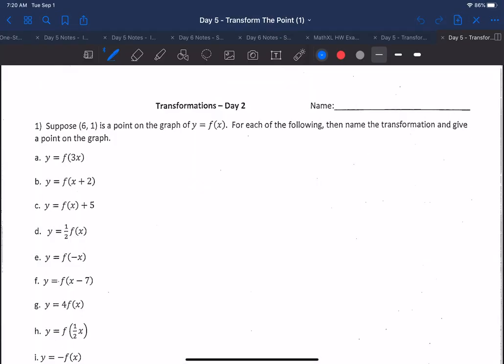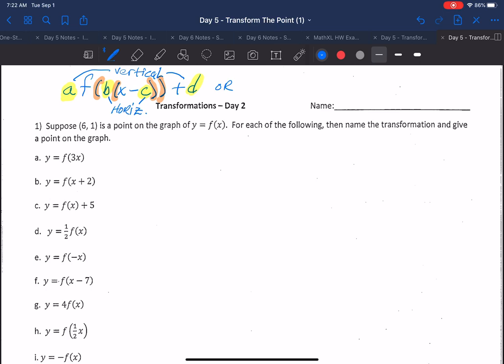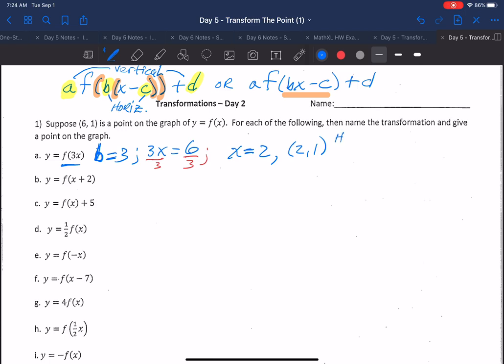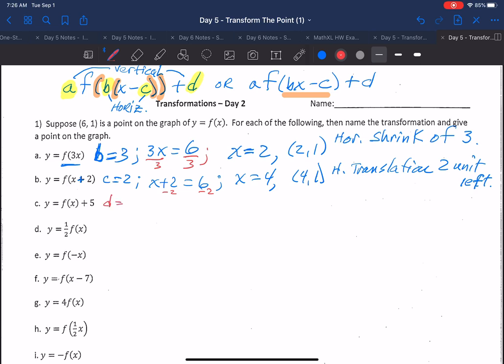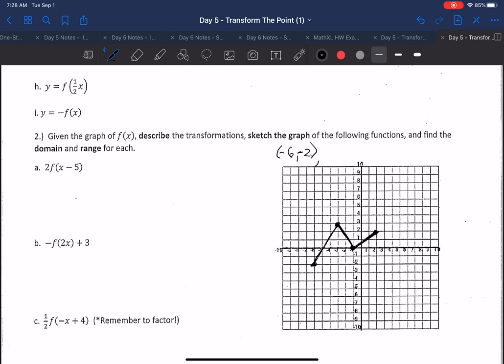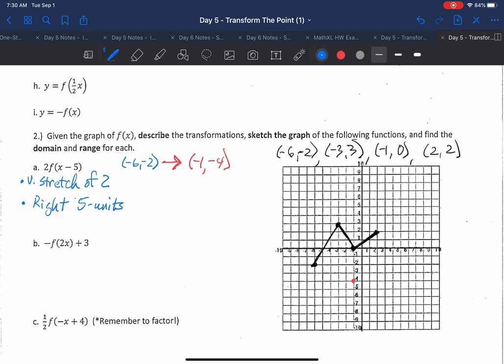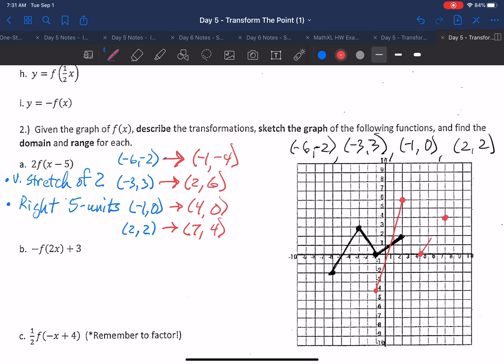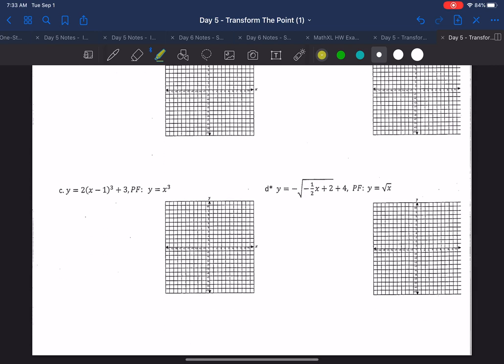WS Transform the Point Examples